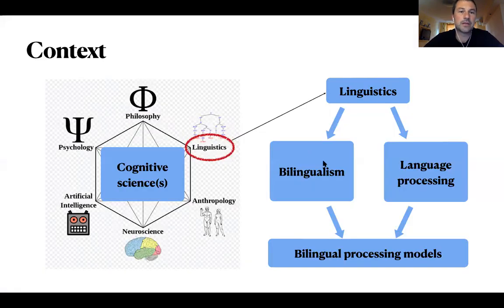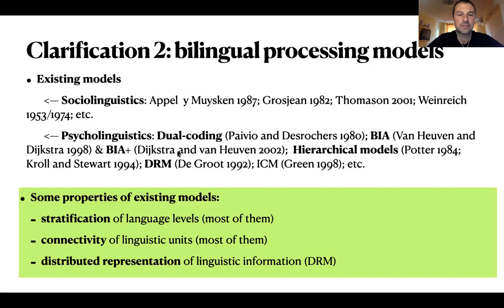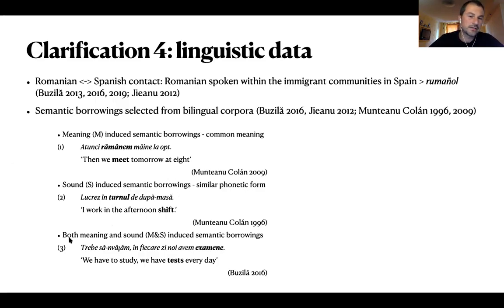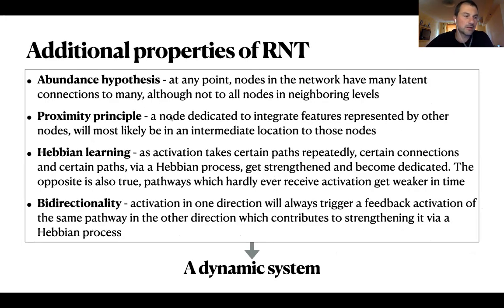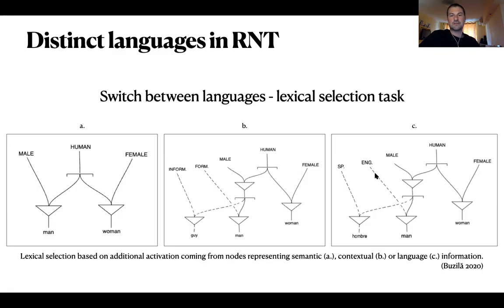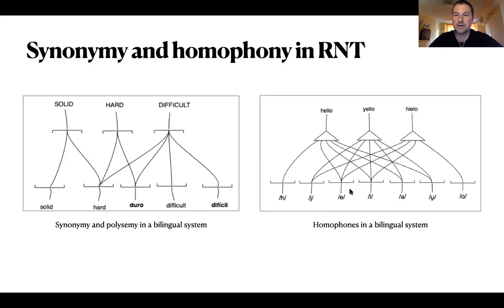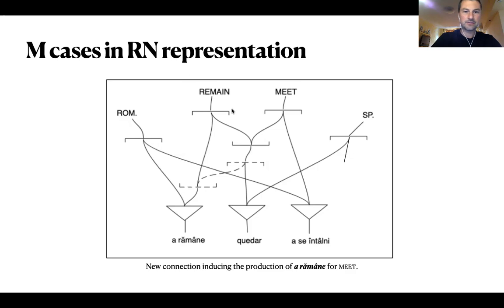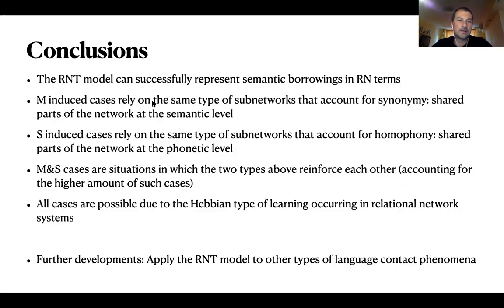Paul Buzilă: A Neurocognitive Approach to Semantic Borrowings in Bilingual Discourse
Presentation delivered at the 5-th CLIC Conference: Diversity Across Settings of Language Use & Learning: Identity, culture, and gender - Rice University, Houston, 2020.